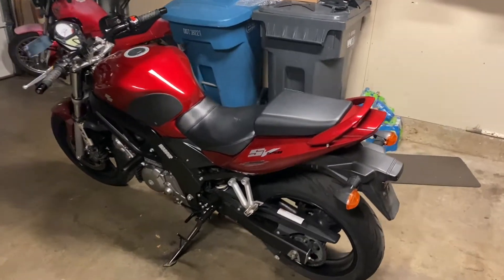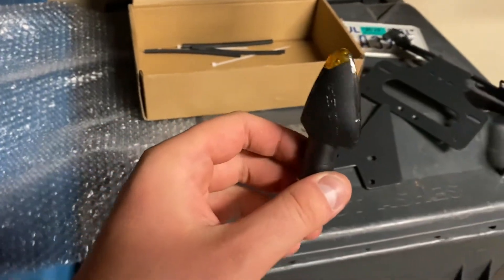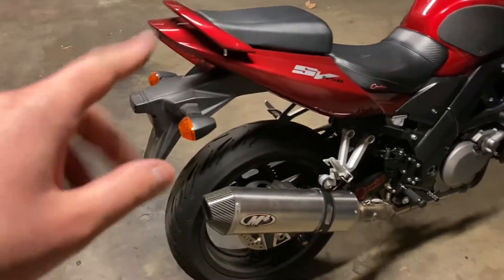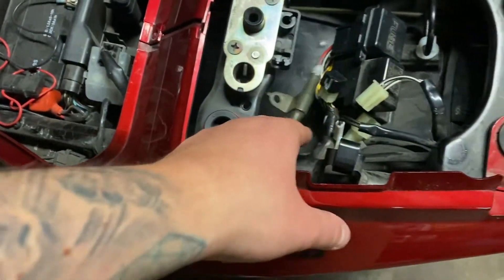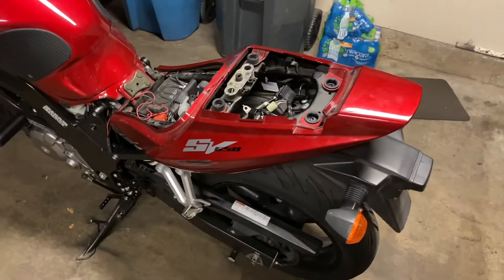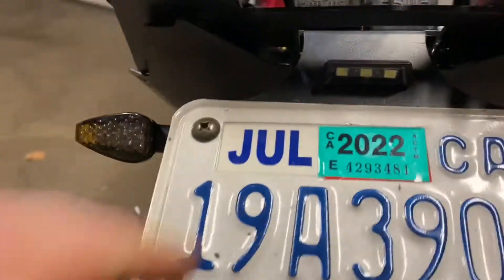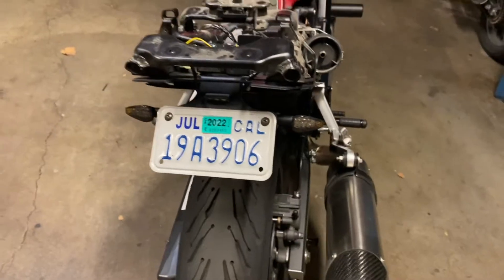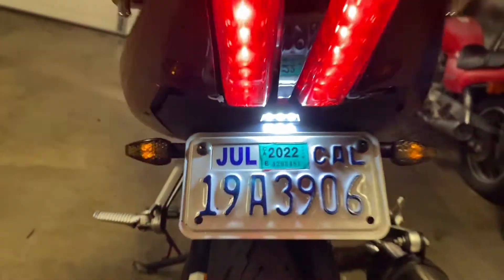SV650 Fender Eliminator Installation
Today I’m showing You how to￼ Accomplish￼ SV650 Fender Eliminator Installation on my 2007 Suzuki, And it’s way easier￼, than you might think!

Hey what’s up Y’all! I hope You enjoy this video!

Link to the fender kit!